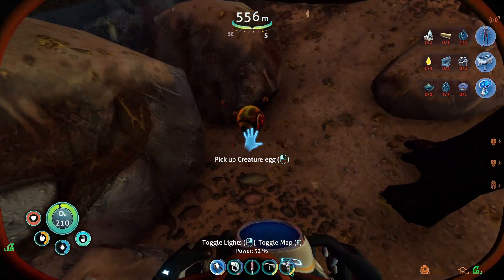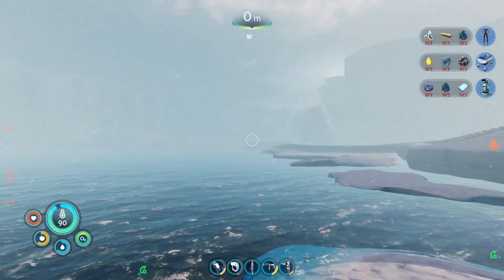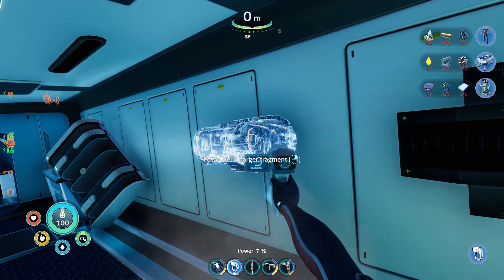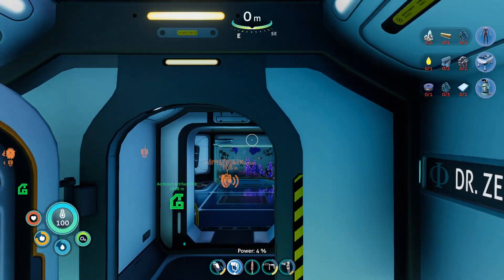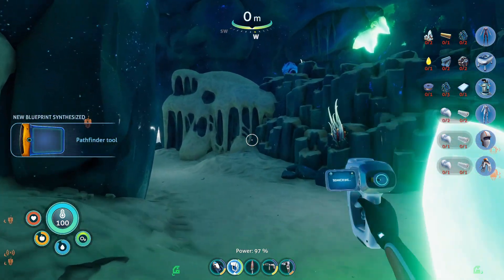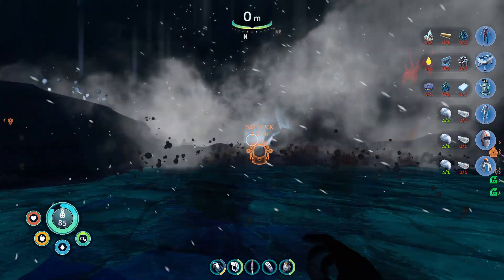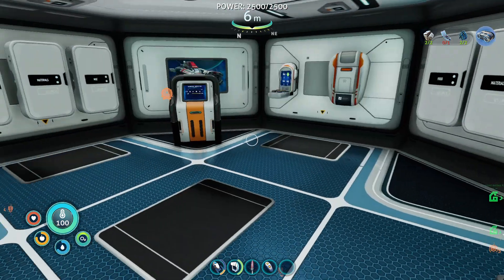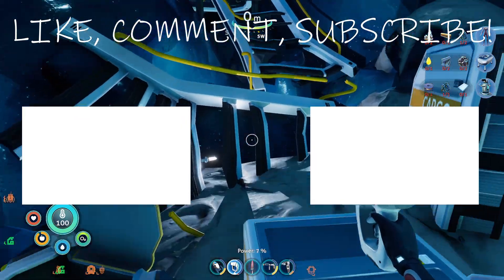Exploring The Phi Robotics Center! | Subnautica: Below Zero Full Release Playthrough Ep. 8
Hello everyone and welcome back to my full Subnautica: Below Zero walkthrough/playthrough.  Last episode, we discovered two Trivalve eggs in the Deep Lilypads Caves, hatched the two eggs, constructed ourselves two Seatruck modules, and got ourselves a sustainable source of food.  There’s a really important area I’m planning on exploring this episode and I'm super excited!

In this episode, we made our way to the Glacial Bay, explored the nearby Phi Robotics Center, discovered tons of new blueprints, and constructed many of those new blueprints...

Please keep in mind that the game will lag occasionally because this is Subnautica: Below Zero we're talking about.

Are you liking this series so far?  Do you have any tips for the future?  Have any other questions or concerns?  Please let me know.